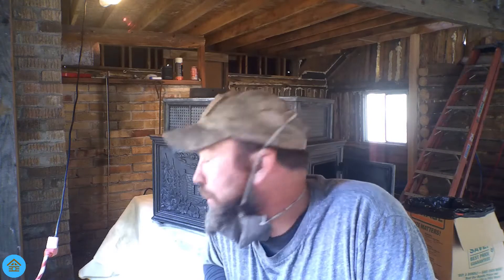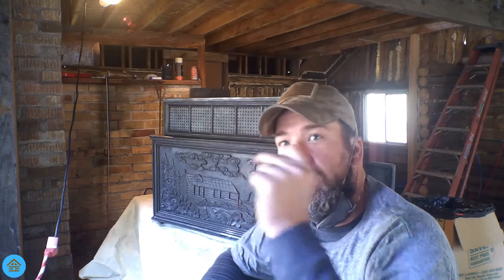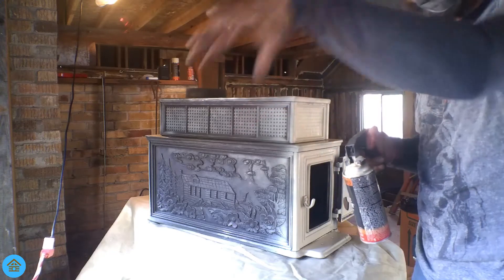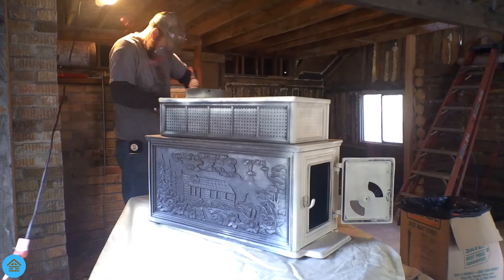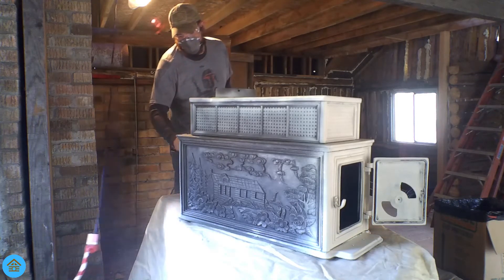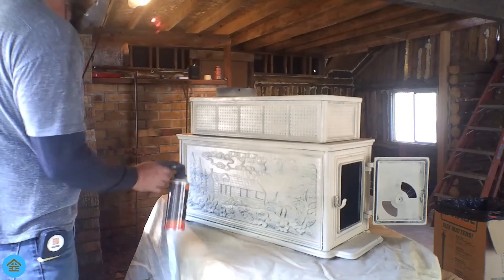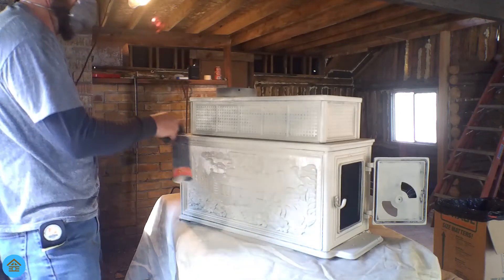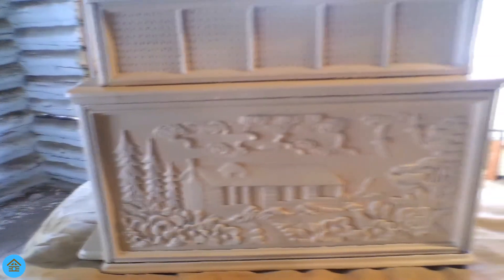How to restore a wood stove, part 2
In this video I reveal our color choice and show the process of applying the paint.
I hope you enjoyed this video, and hopefully learned something.
Stove bright paint is what I used on this project.